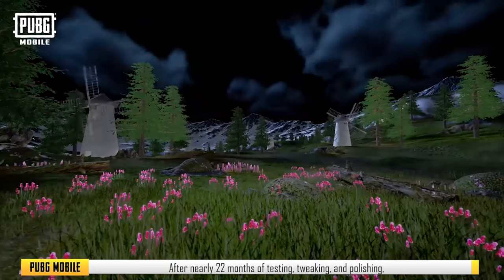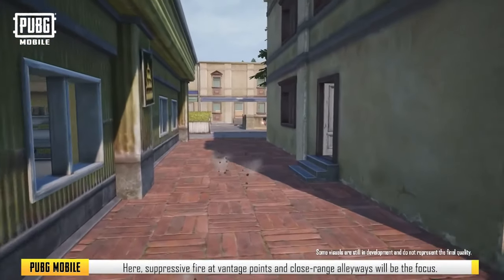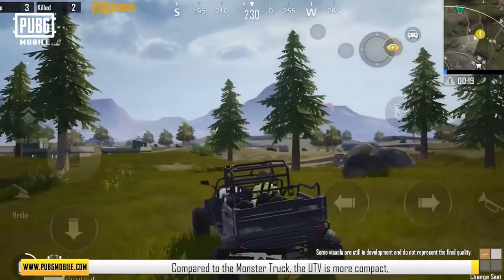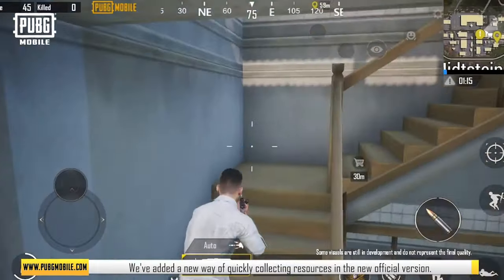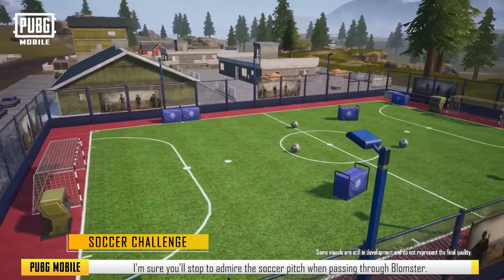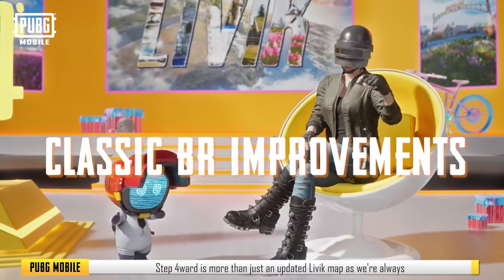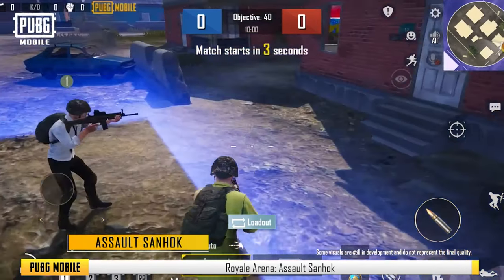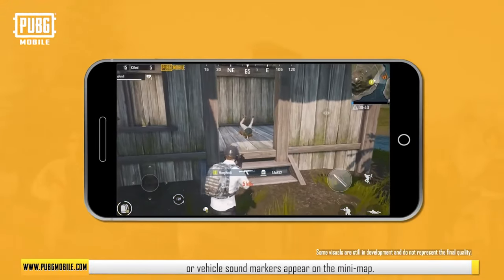PUBG MOBILE 2.0 UPDATE OFFICIAL PUBGMBIGUPDATE // PUBGMBIGUPDATES OFFICIALLIVIK PUBGMOBILE //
The update will be out on May 18, 2022.

I will provide you the Game Play in this before this Update